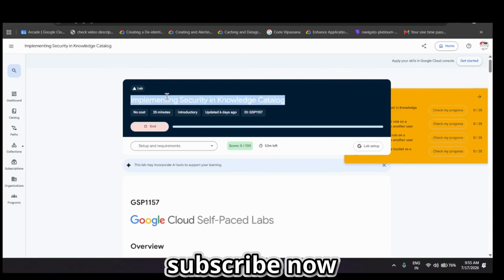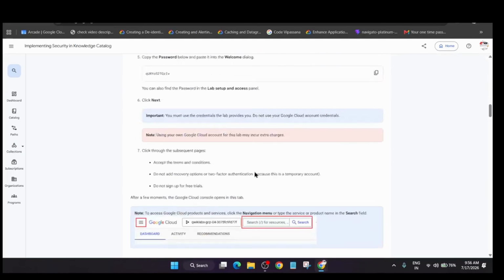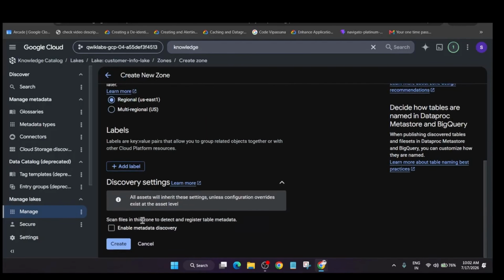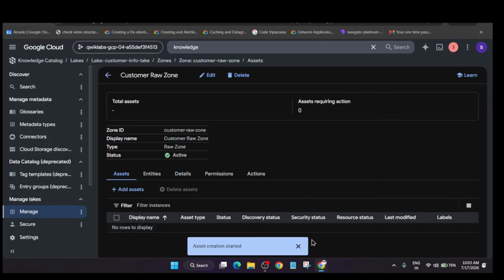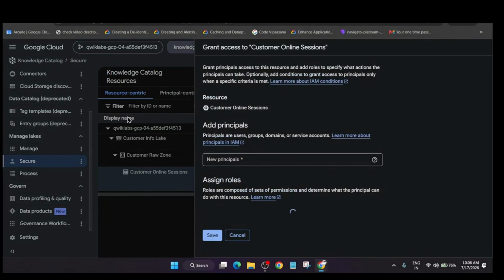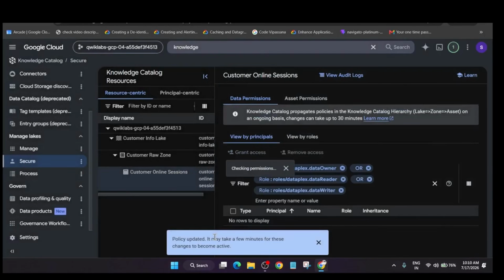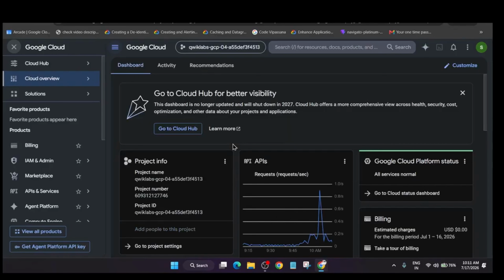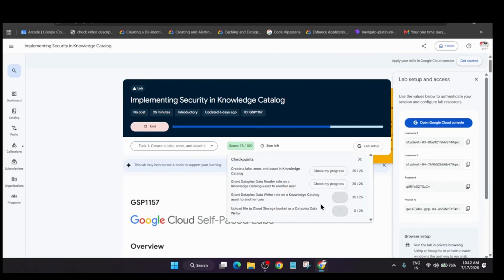Implementing Security in Knowledge Catalog | STEP BY STEP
🌥️ Welcome to DR ABHISHEK – Let’s Learn and Explore the Cloud Together! 🚀
Hey cloud enthusiasts! Whether you're a beginner or an advanced learner, this channel is your go-to place for mastering Google Cloud, Arcade events, Free google Swags  labs, and more. Let's grow together! 💡✨